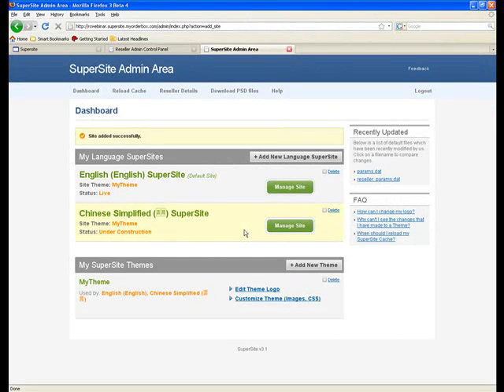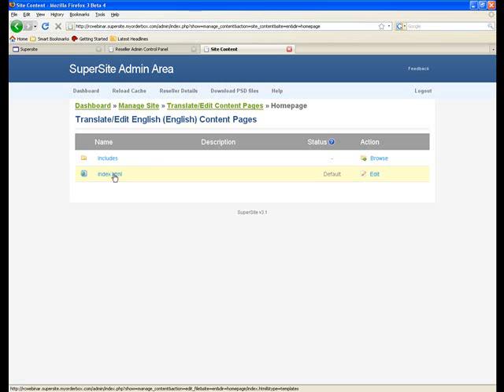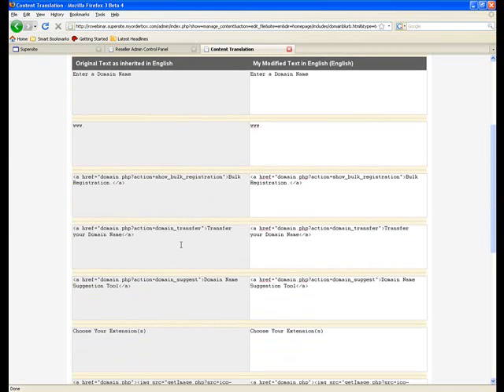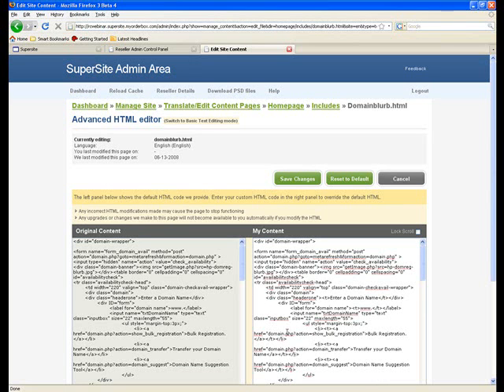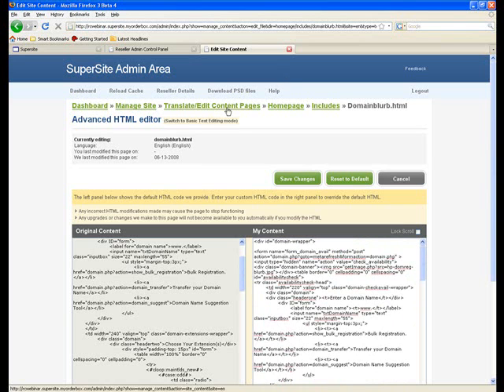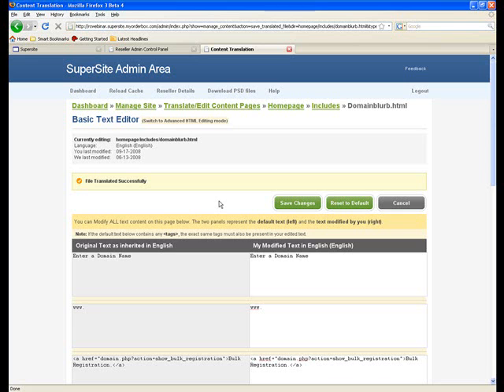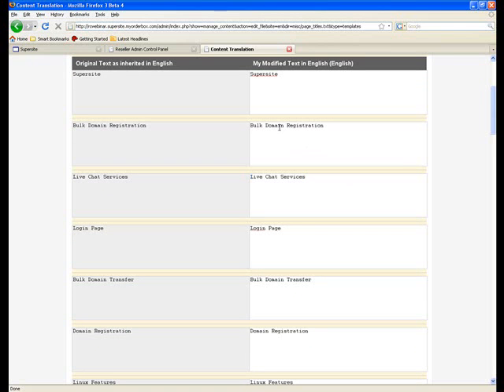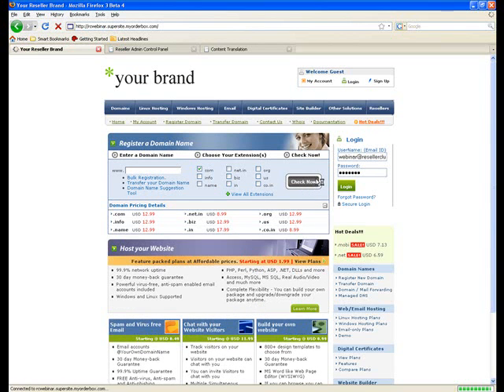SuperSite Customization Webinar Part 2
ResellerClub conducts a Webinar to power their Resellers with the ability to completely customize the SuperSite